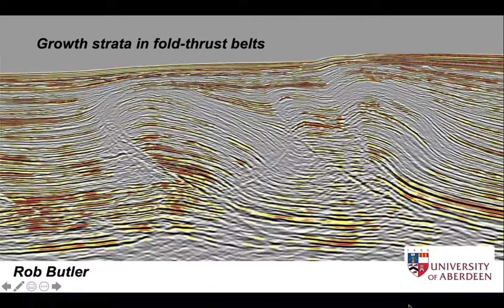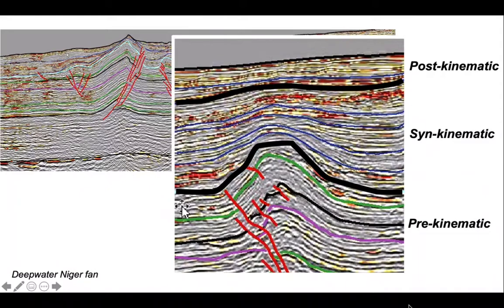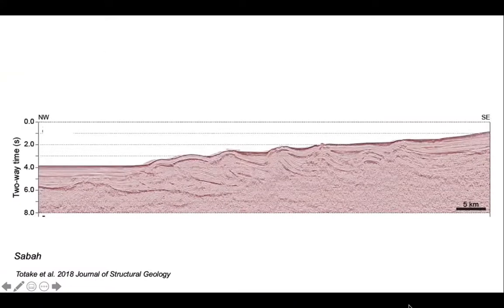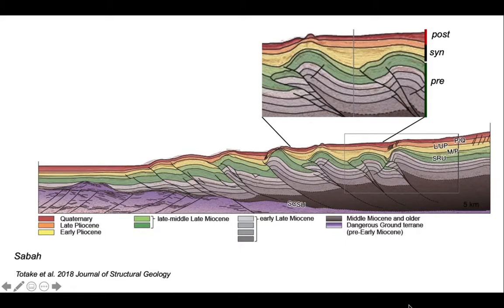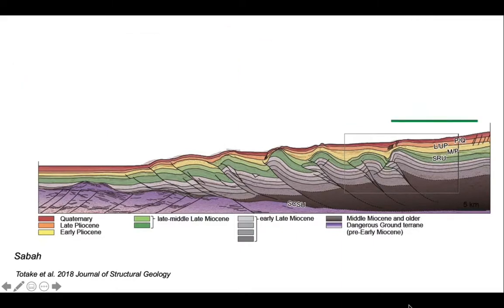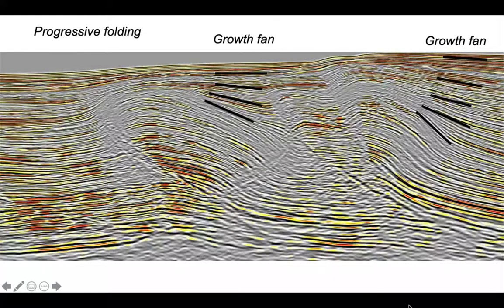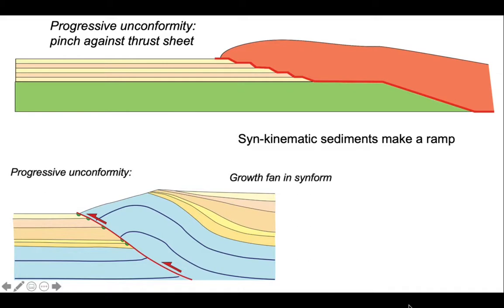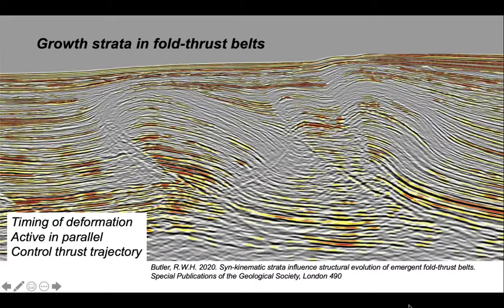Growth strata in fold-thrust belts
Part of "The Shear Zone" video channel. Determining the stratigraphic megasequences associated with emergent thrust structures and their use in evaluating deformation activity.